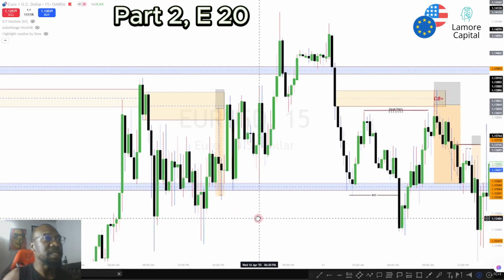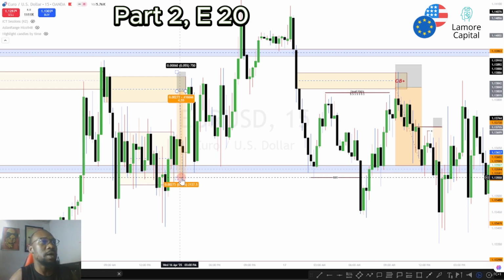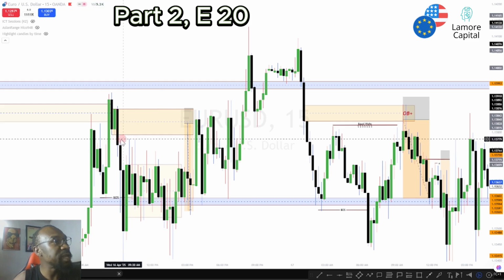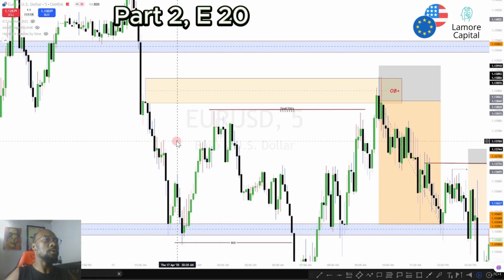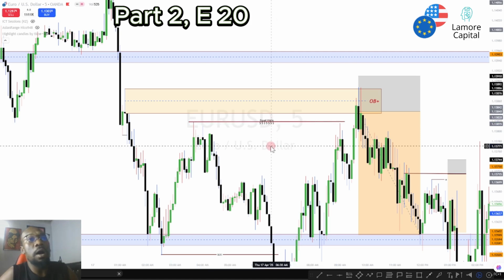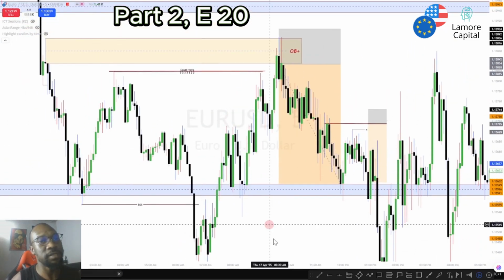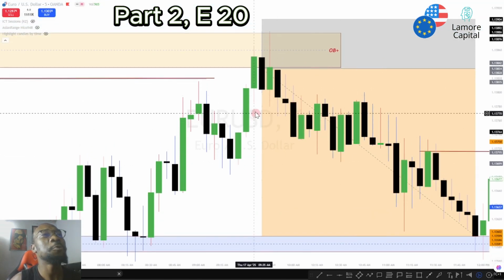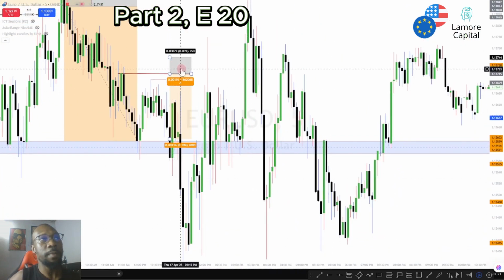Part 2, E21: Road to $1M Funded! How i Trade EURUSD Using Fibonacci, SMC and Time. PING PONG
💡 Key Takeaways:
✅ Liquidity Hunting 101: Learn how to spot institutional order blocks and liquidity pools that drive EURUSD volatility.
✅ Al-chemist Edge: A unique strategy combining price action, volume analysis, and Fibonacci levels to predict reversals.
✅ Risk-to-Reward Mastery: How strict 1:3 R:R ratios and disciplined lot sizing protected our capital while maximizing gains.
✅ Mindset Matters: Staying patient during drawdowns and avoiding overtrading—keys to exponential growth.

Aspiring forex traders wanting to leverage liquidity concepts.

Seasoned traders seeking advanced EURUSD strategies.